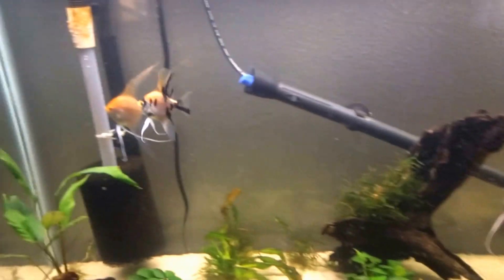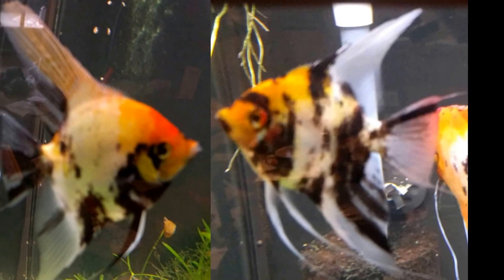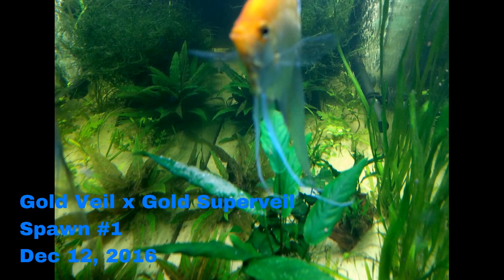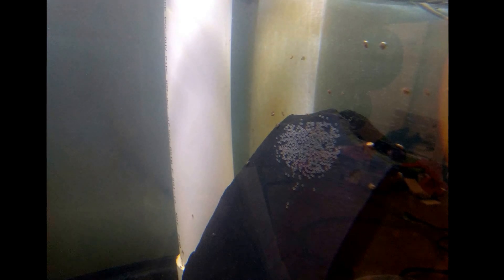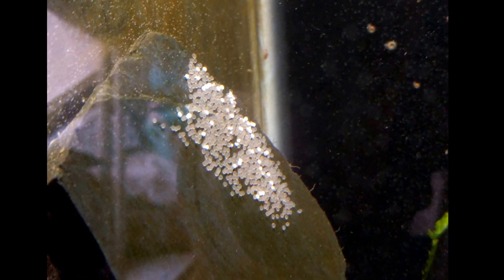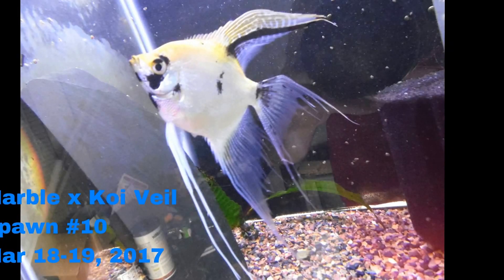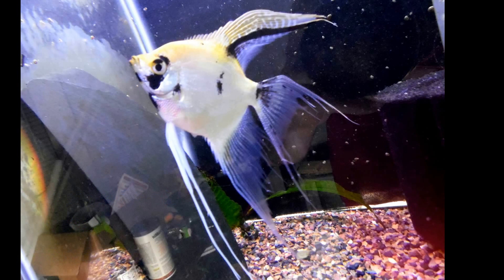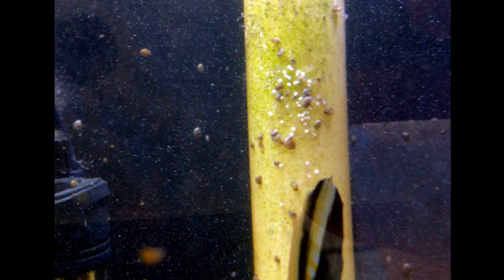Angelfish Adventures 01: The Beginning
In the first part of my Angelfish Adventures I review what my angels have (and haven't) been doing.